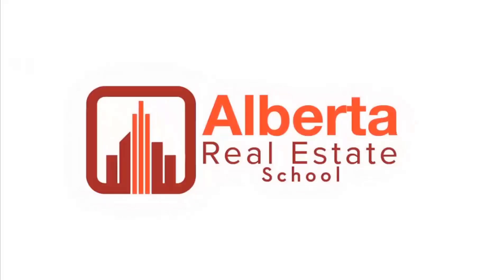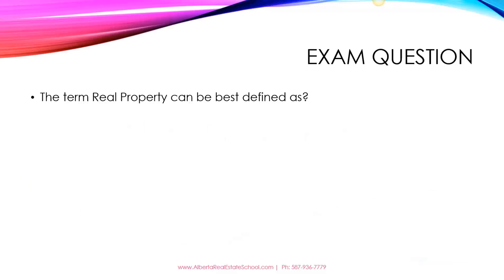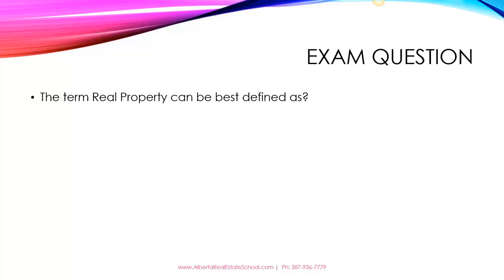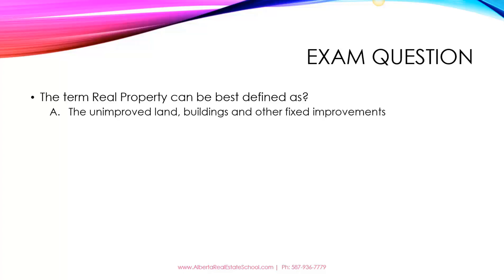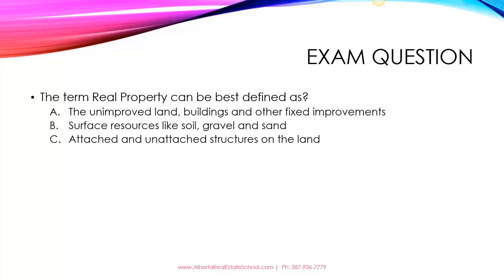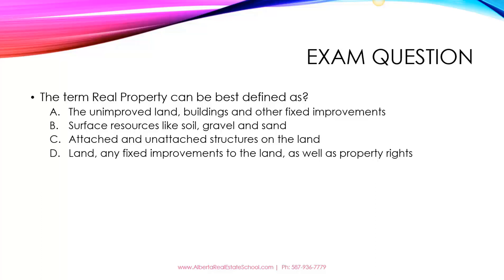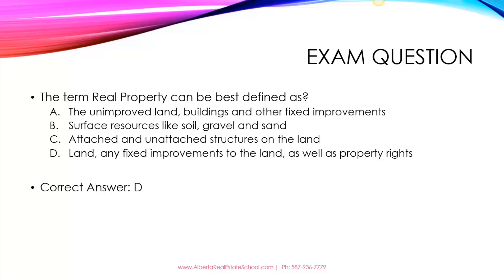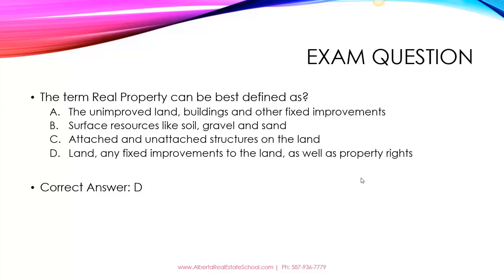Alberta Real Estate Exam Prep Q&A: Real Property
Alberta Real Estate Exam Prep Q&A 22: Real Property
In today's Question of the day, we define the term "Real Property".

Put your answer in the comments and let's see if you got it right!

Question  00:15